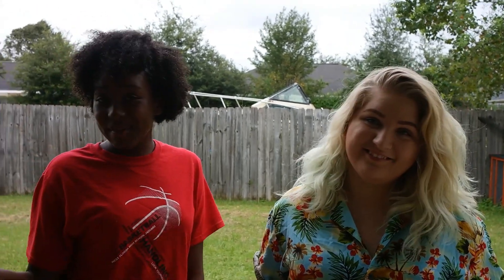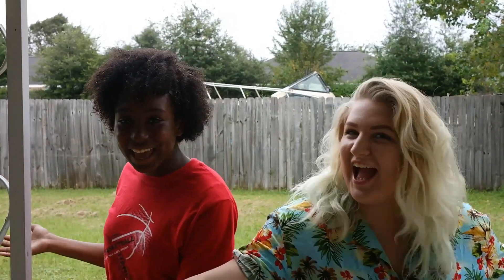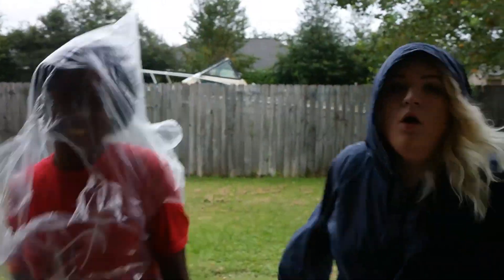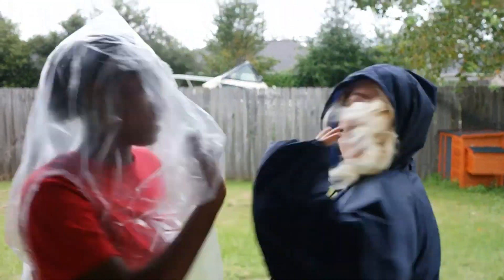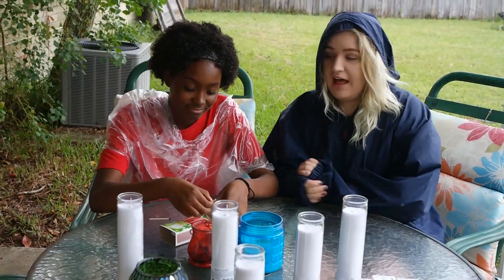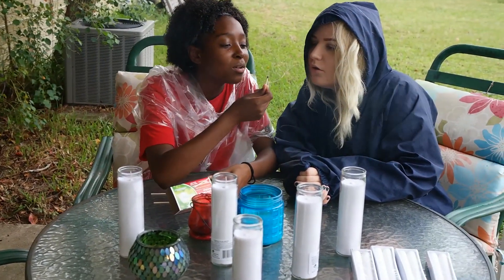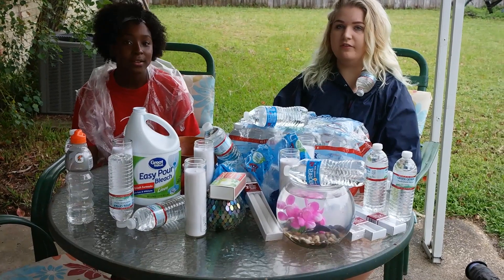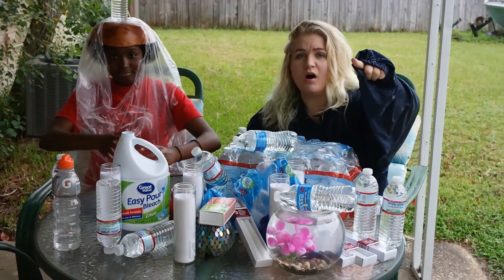HOW TO SURVIVE A HURRICANE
5 easy steps to survive even category 6 hurricanes!!!

Follow Ne'kera on instagram!